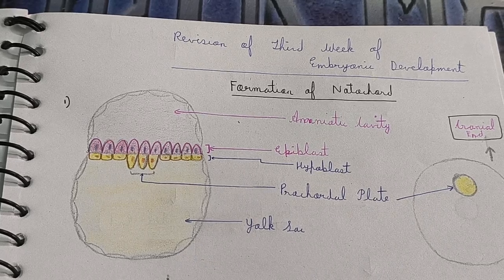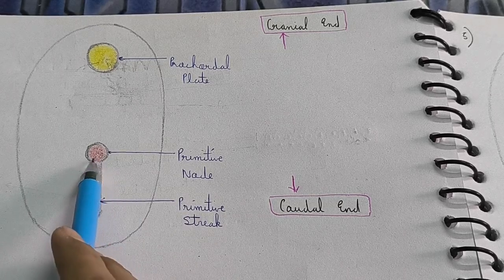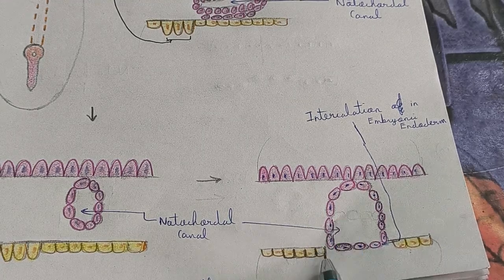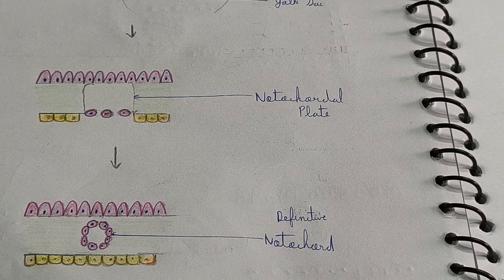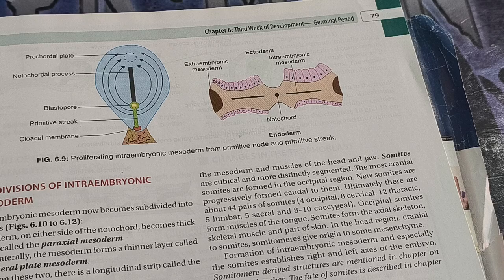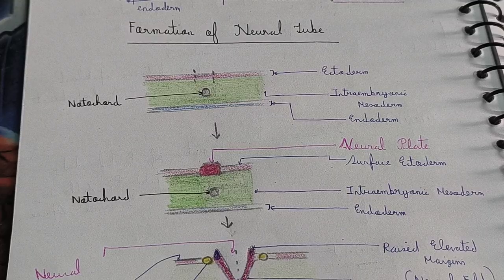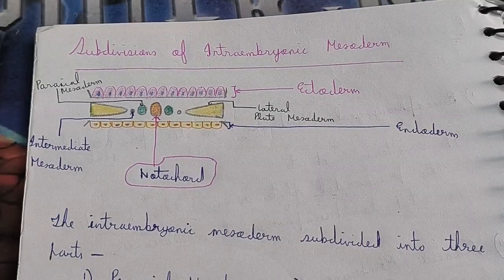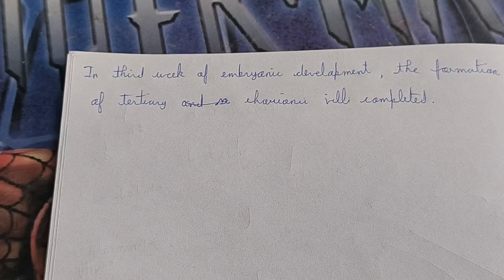Third Week Of Embryonic Development| Notochord Formation | Gastrulation